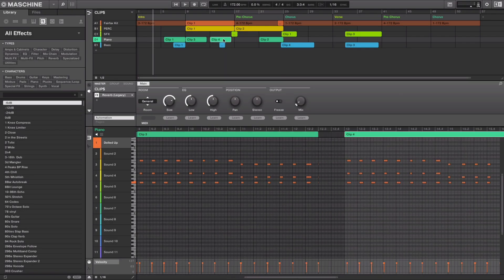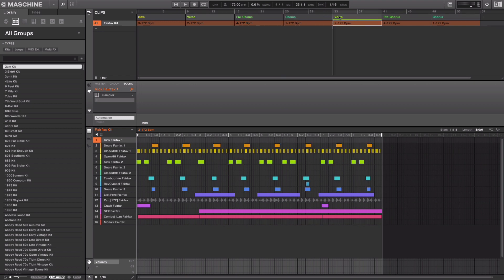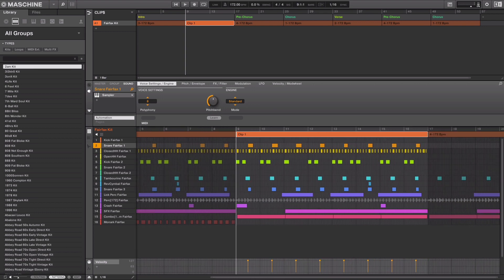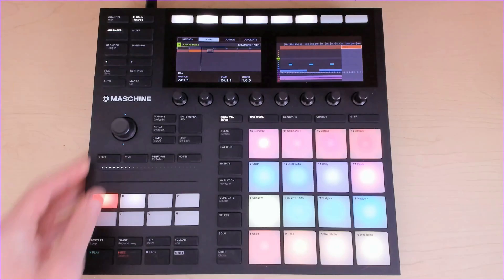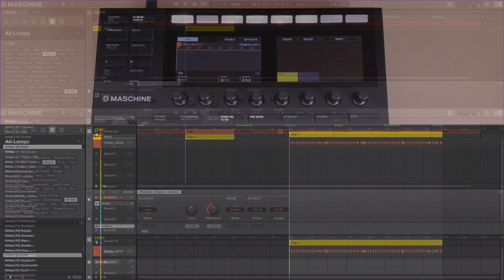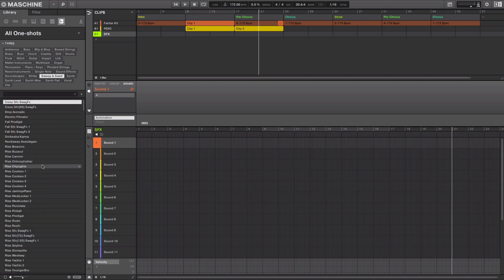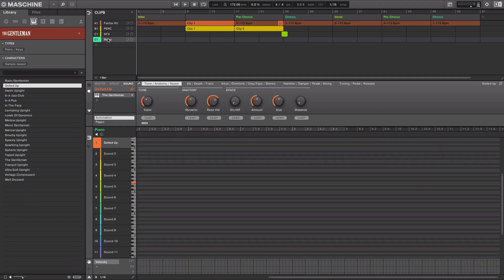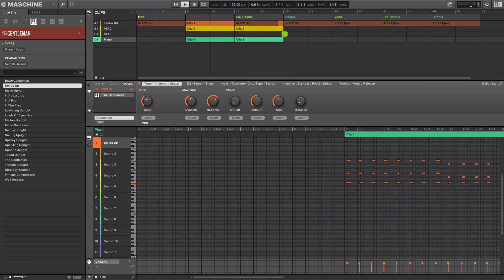MASCHINE 2.12 - Introducing Clips | Native Instruments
In this new update of MASCHINE we are introducing Clips. Clips unlock new ways of working with the Song Mode in MASCHINE and allow you to record MIDI and Modulation directly and anywhere on the timeline. You can also use Clips to augment and alter your existing Scenes and Patterns to bring more liveliness and variation to your arrangement.

Clips can be used all by themselves, similar to a traditional DAW workflow, or as an extension of the existing Pattern and Scene workflows.

We have created an addendum to the MASCHINE manual, to provide you more details and information on how to use it and hope you enjoy this new and free update to the MASCHINE software.